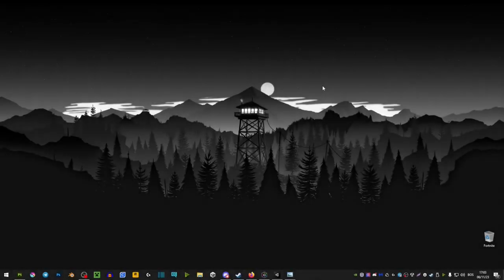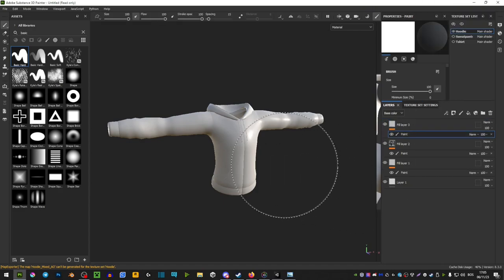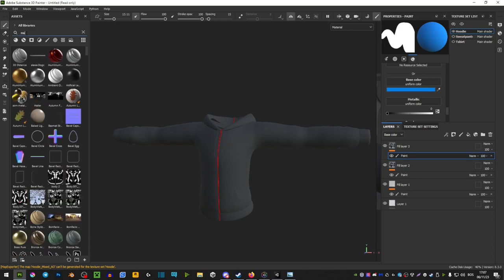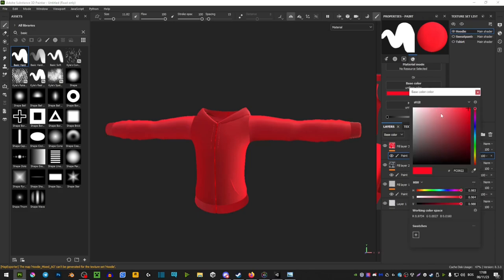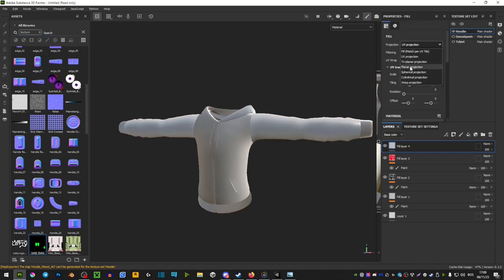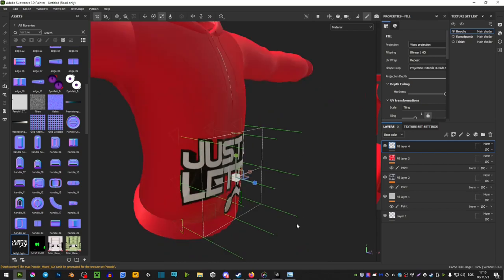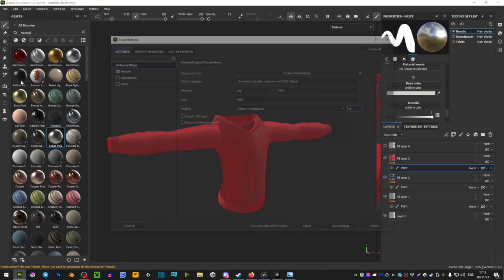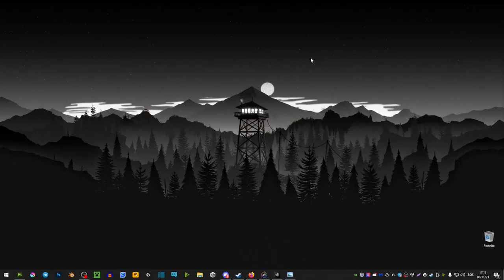How to texture clothing in Substance Painter (Basics, Normal map, Height Map)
Let me know if i missed something
As always stick around for more videos coming your way.
What do i use to make videos:
Microphone: Blue Yeti
OBS: Recording
Audacity: Audio
Shotcut: Editing Program